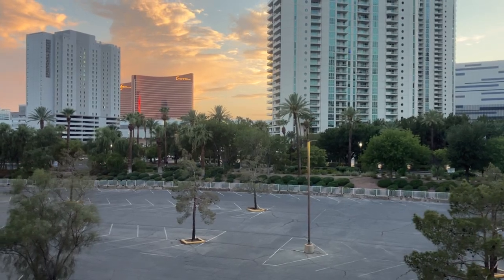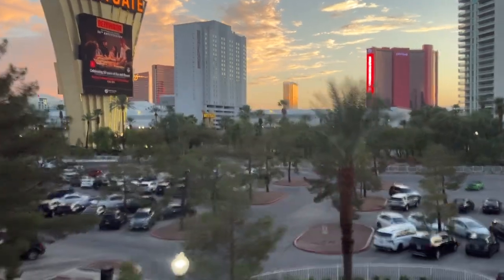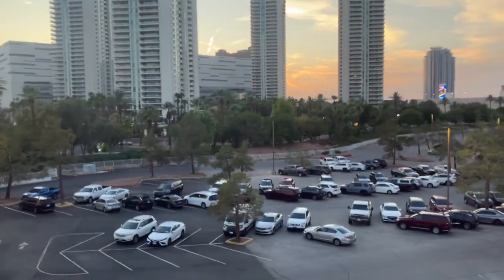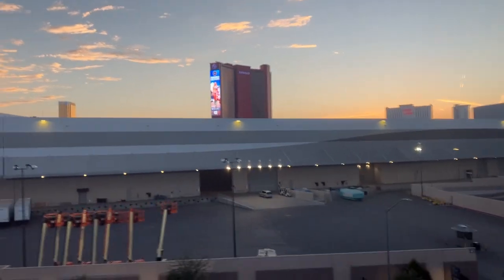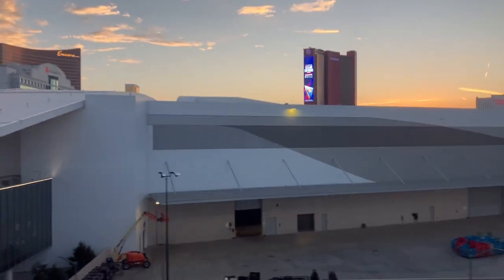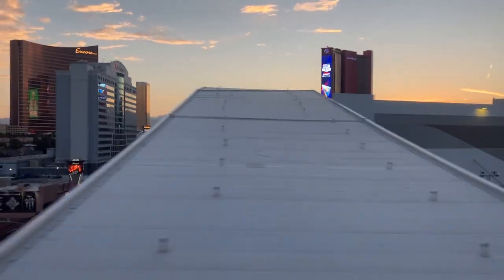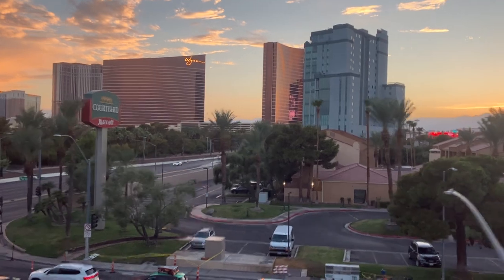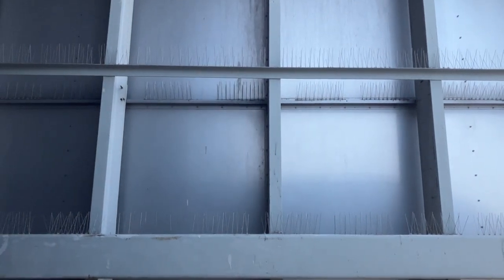Subway Videos Las Vegas Monorail: Westgate - Convention Center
Filmed Aug 2024